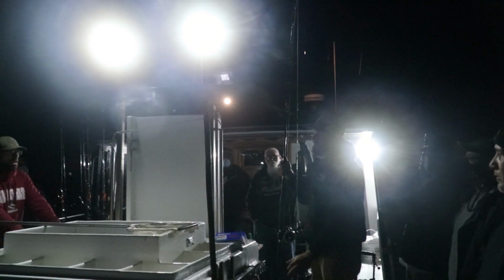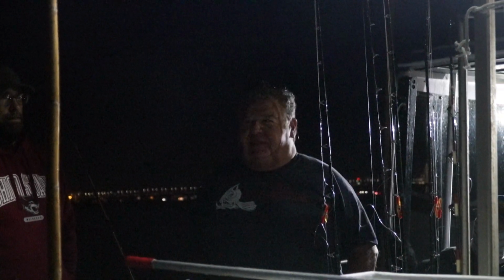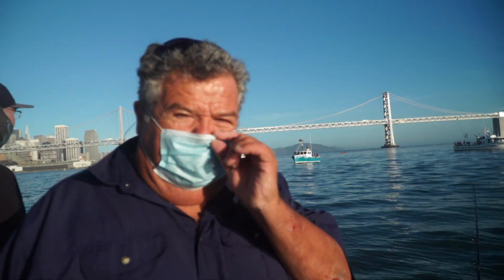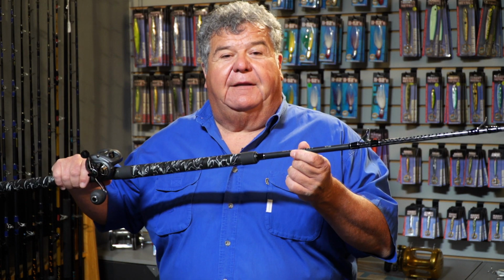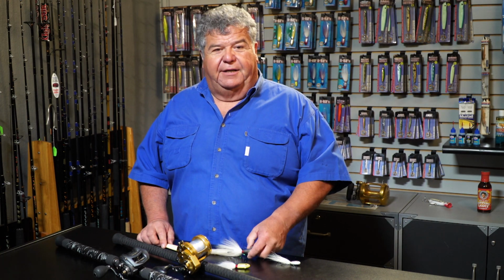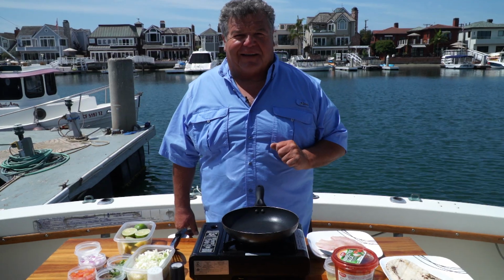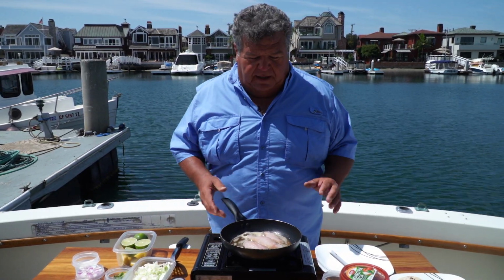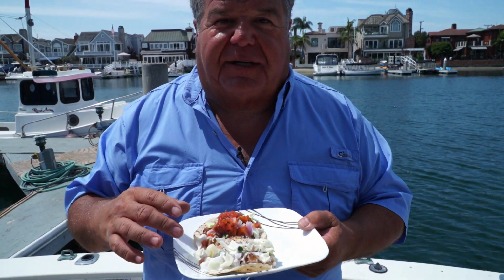Halibut and Bass Fishing Aboard the New HuckFinn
You all should try fishing aboard this awesome boat out of Emeryville, CA here's a link to their